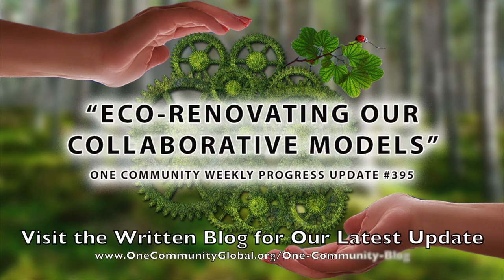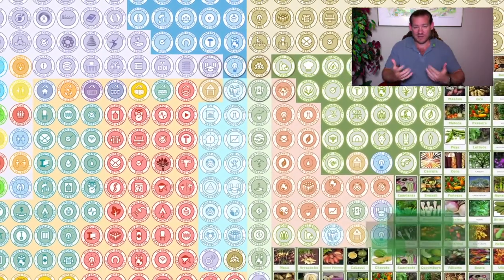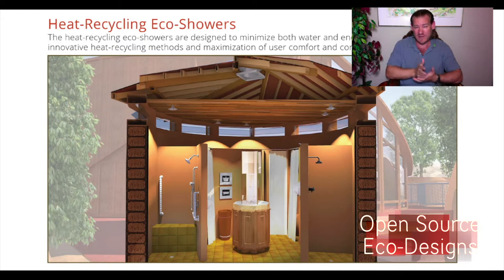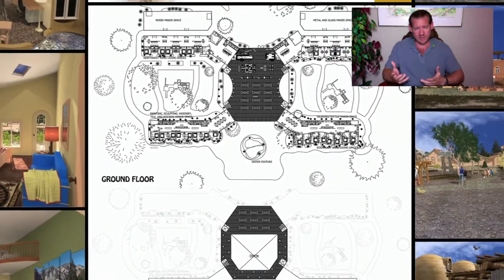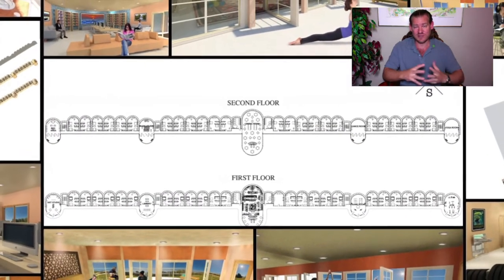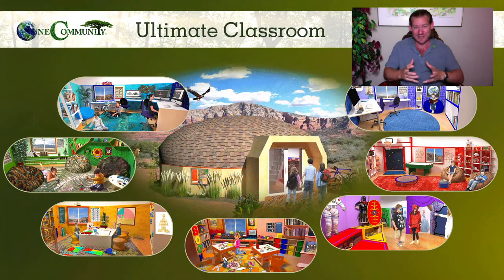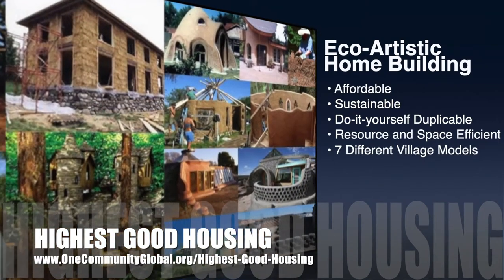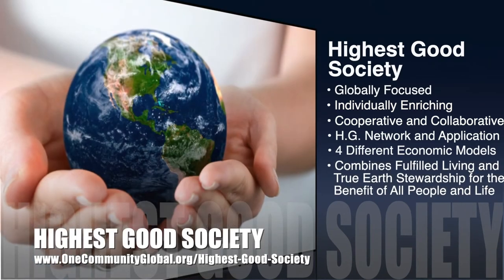One Community Weekly Progress Update #395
Eco-renovating Our Collaborative Models | Global Collaboration | Open Source Cooperation | Sustainable Energy | Global Sustainability | World Change | Green New World | One Community | Weekly Progress Update #395 Specifics are

THIS WEEK'S TOPIC: Eco-renovating Our Collaborative Models